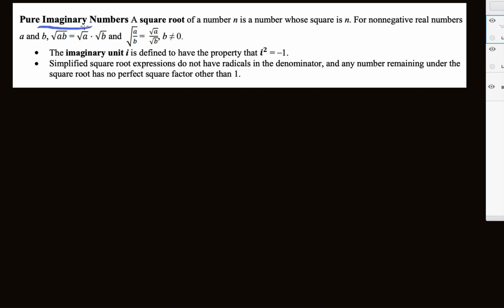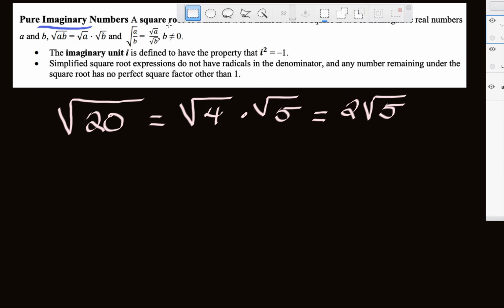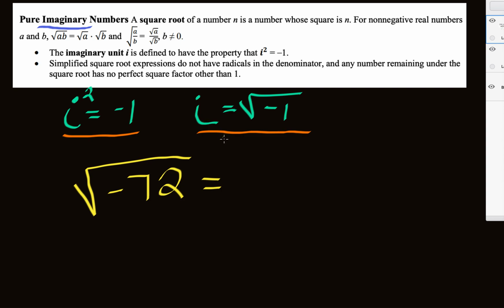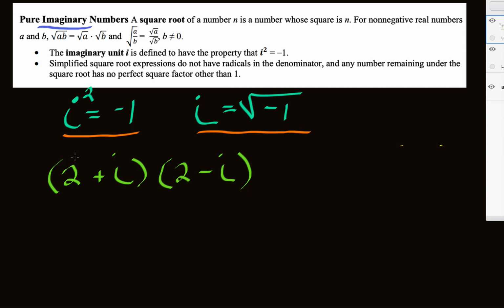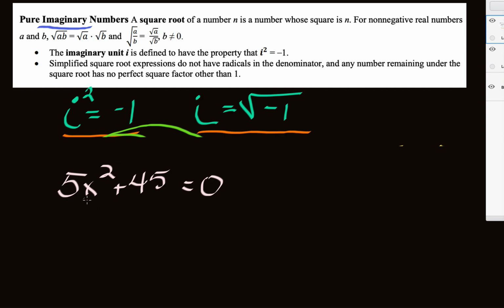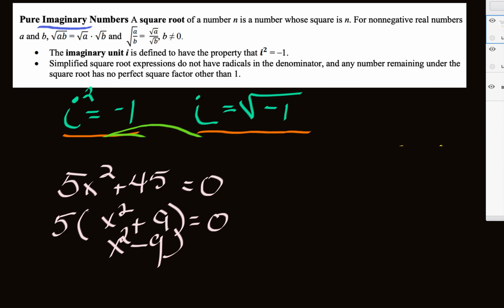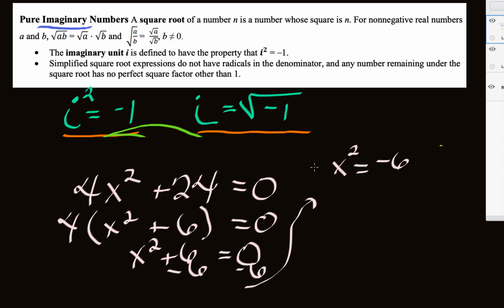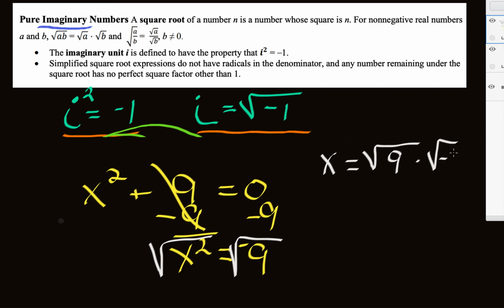Complex Numbers part 1